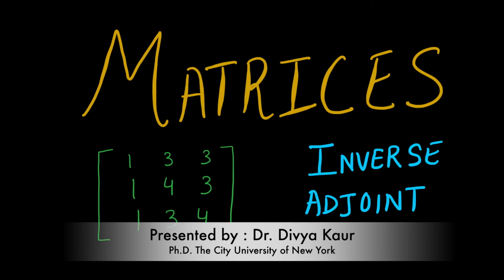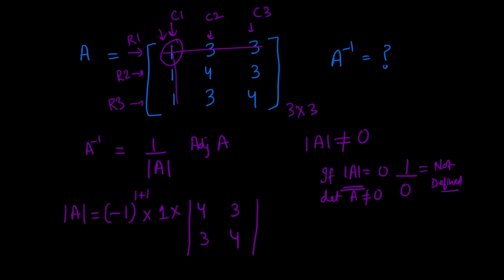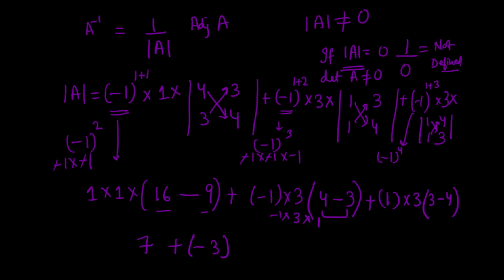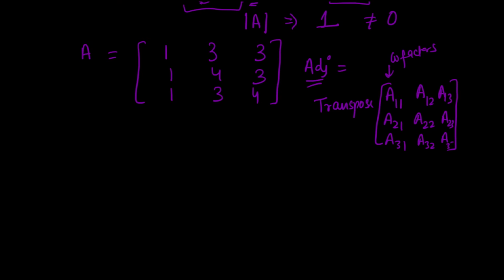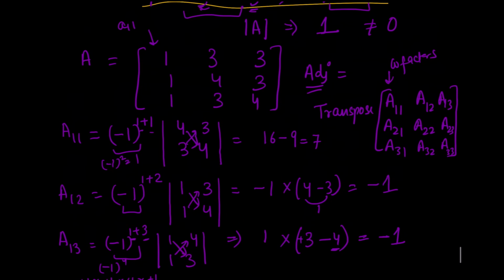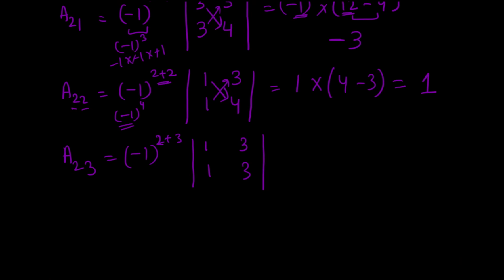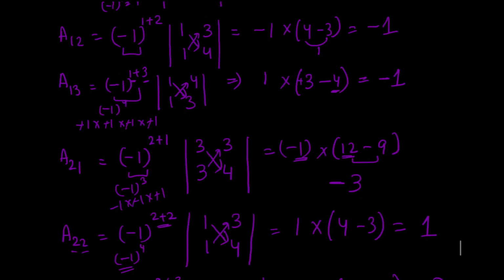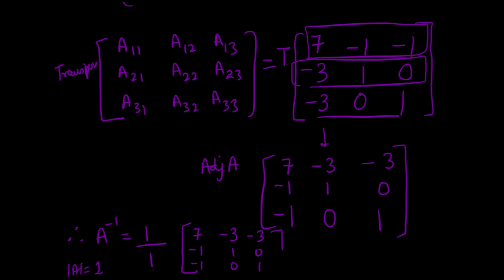Part- III Matrices simplified | Solving Adjoint and Inverse of 3 by 3 matrix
This video explains how to find the adjoint, determinant and inverse of the 3 by 3 matrix.